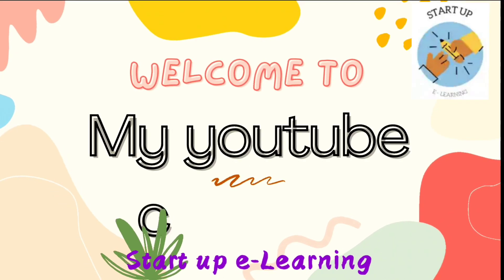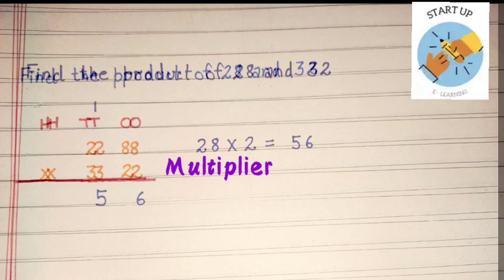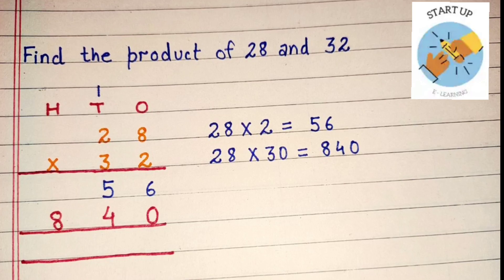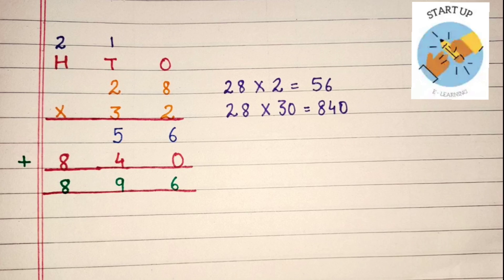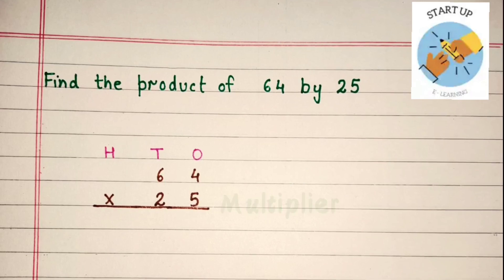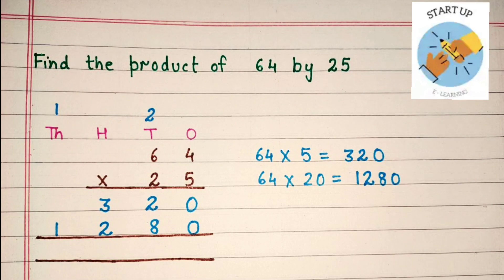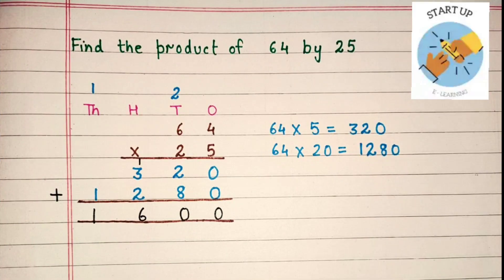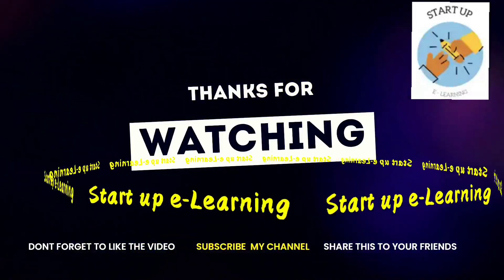Multiplication of 2 Digit Number By 2 Digit Number With Carryover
Hey Kids!
In this video, you will find multiplication of two digit number by a two digit number in easy language with examples.